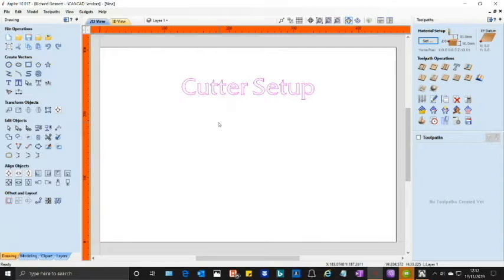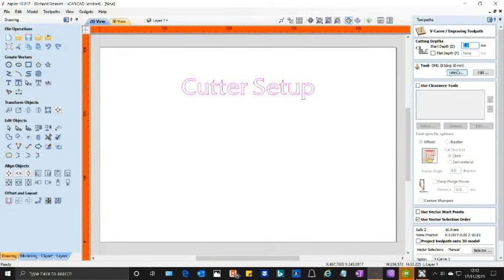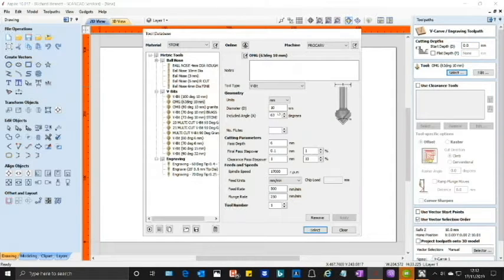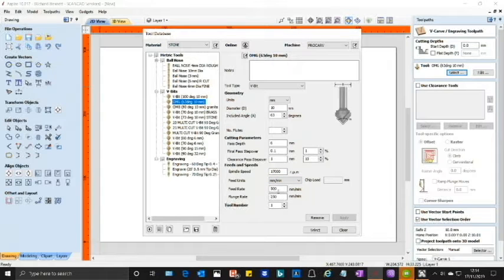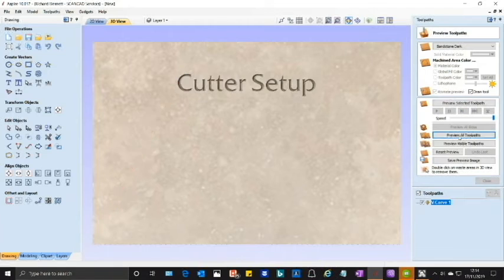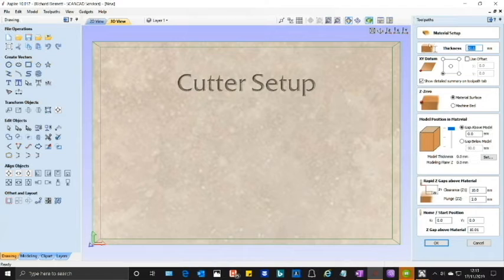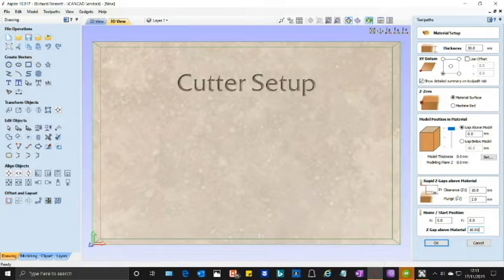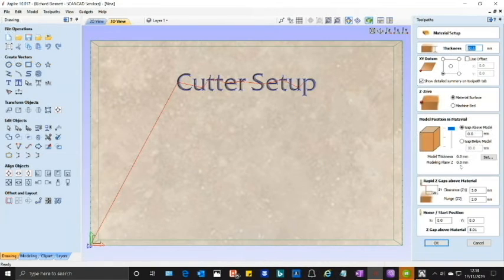Cutter Setup / Tool data base